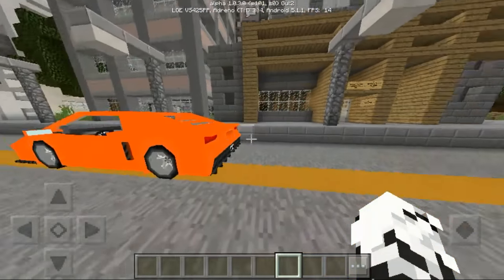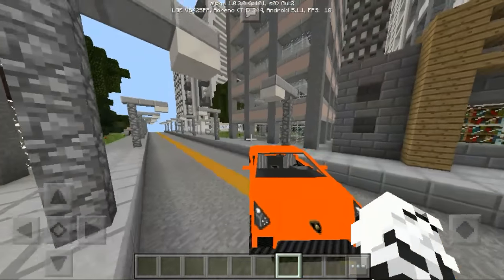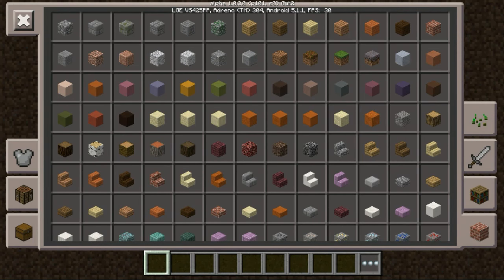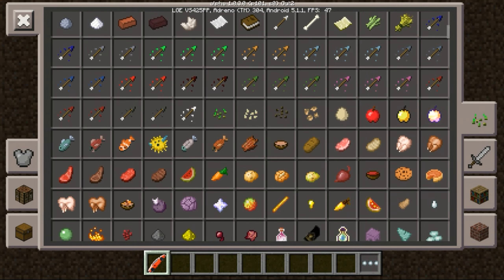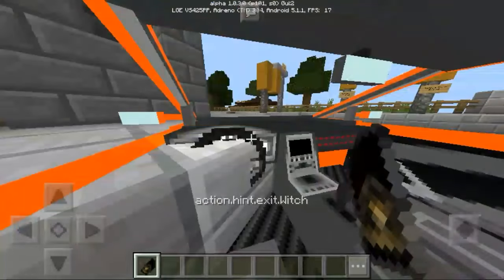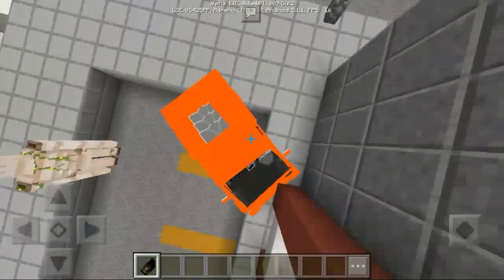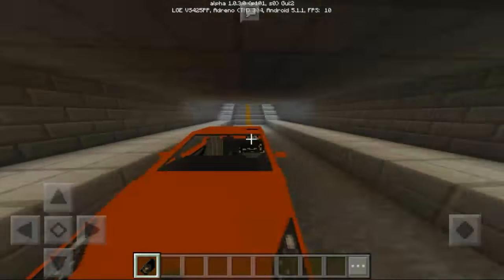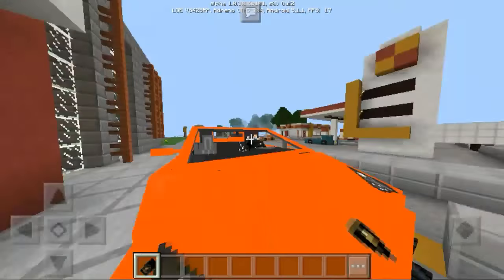Lamborghini"s Are In MCPE!? MCPE ADDON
This Addon Makes It Easier To Race,Drive, And Have Fun With A Lamborghini!